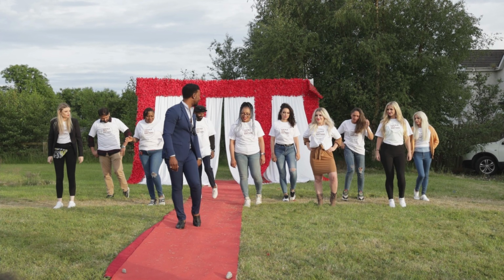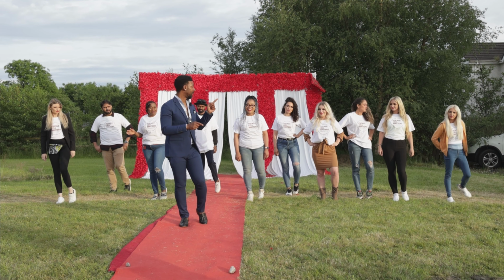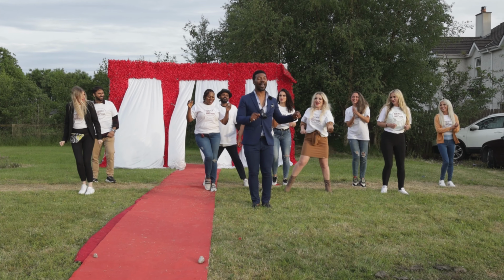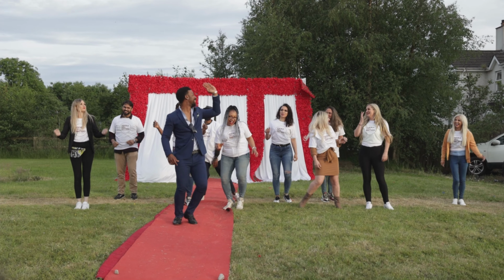sickel cell fashion show behind the scenes video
Behind the scenes video of the 2021 Sickell Cell awareness fashion show.